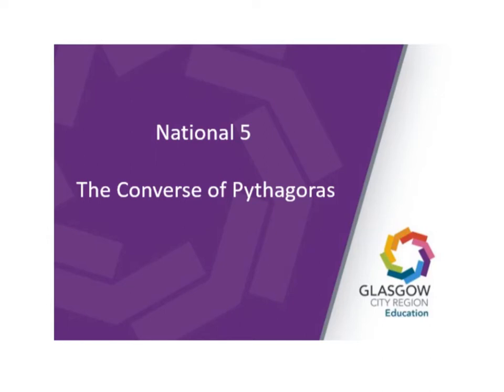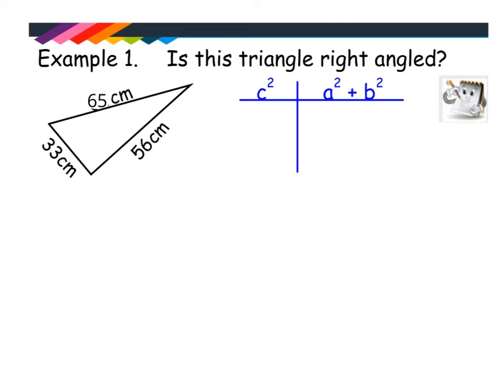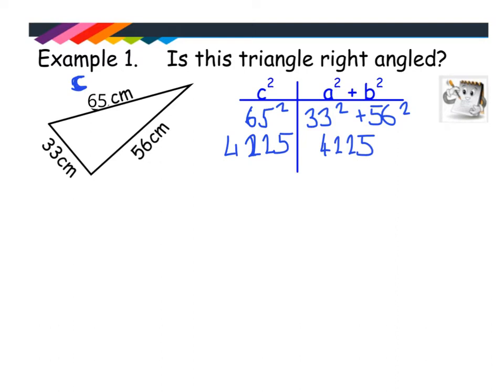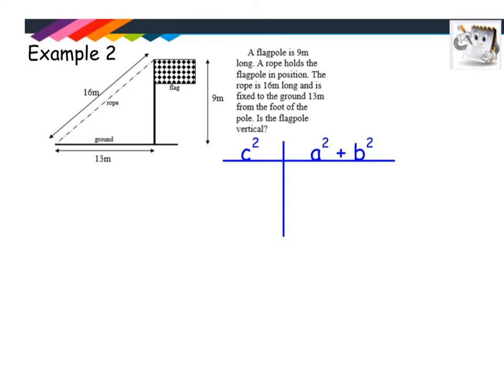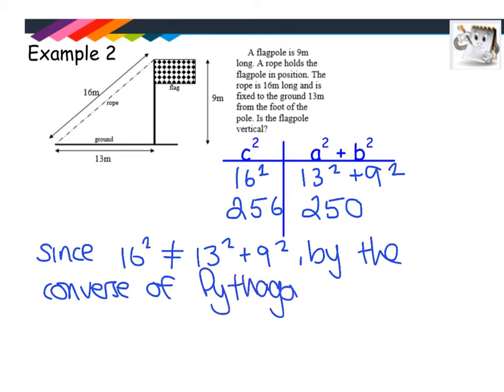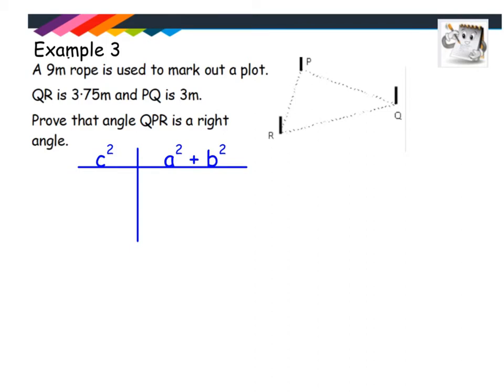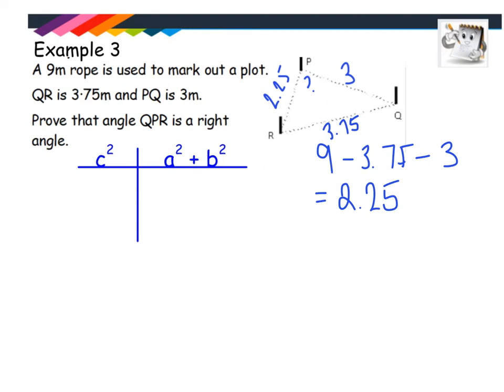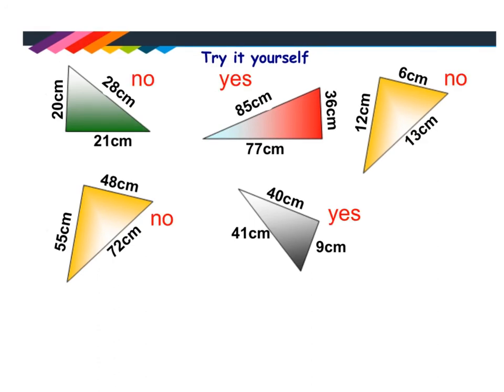Converse of Pythagoras